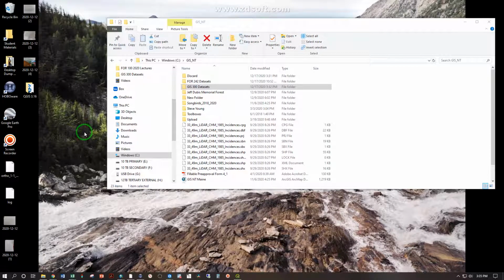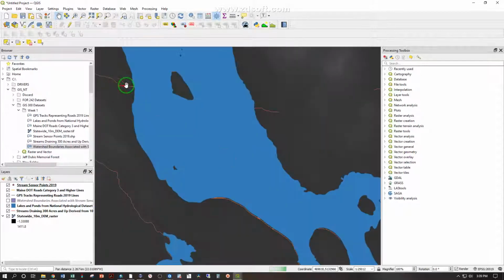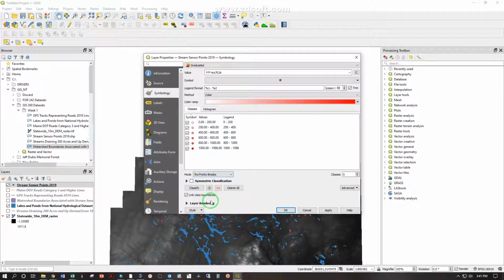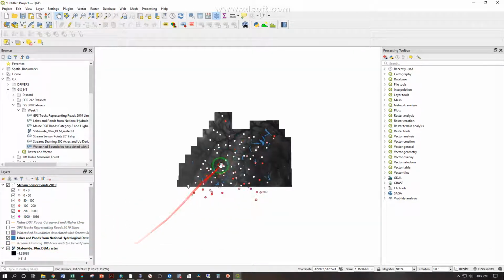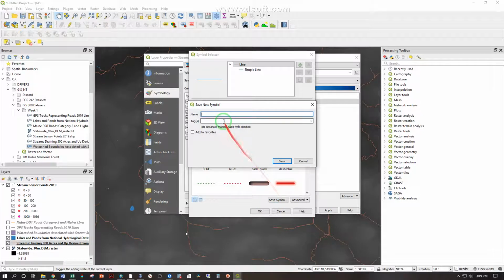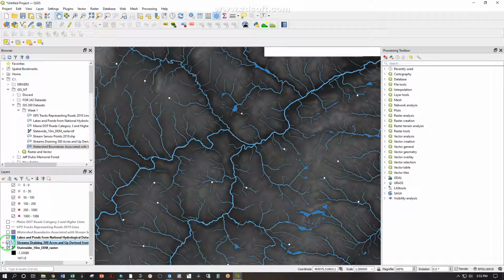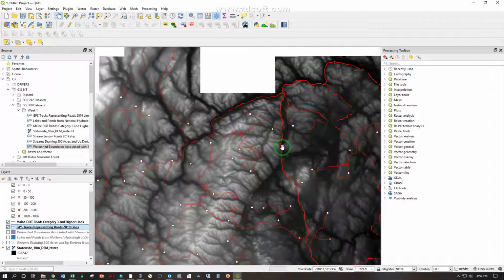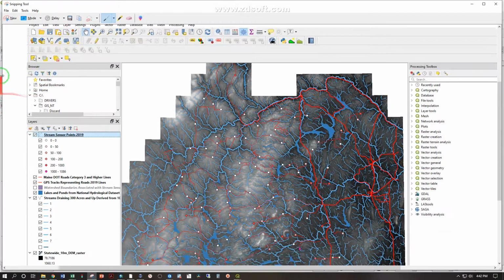GIS 300 Week 1: Opening QGIS, loading and symbolizing raster DEM, points, lines, and polygons